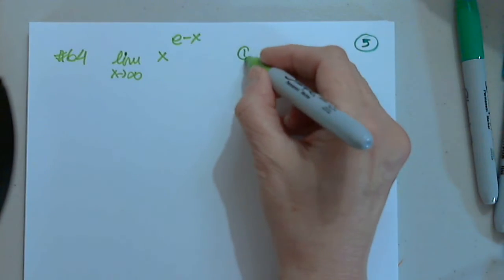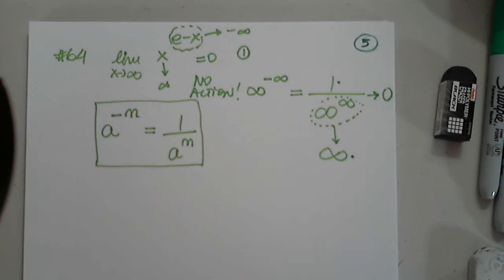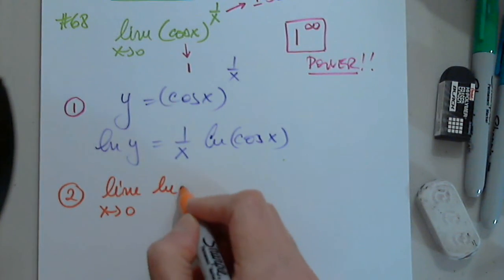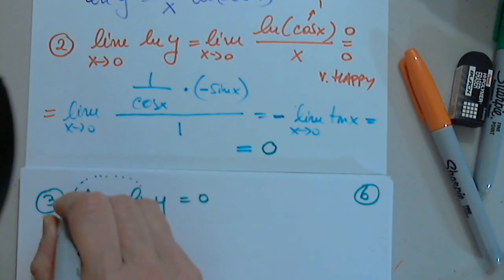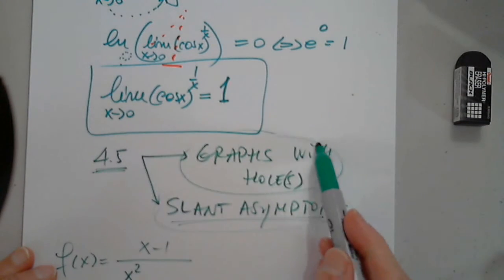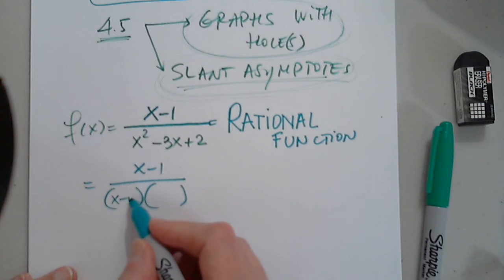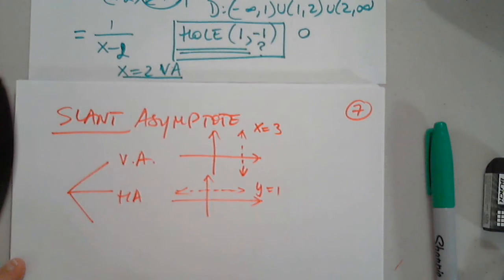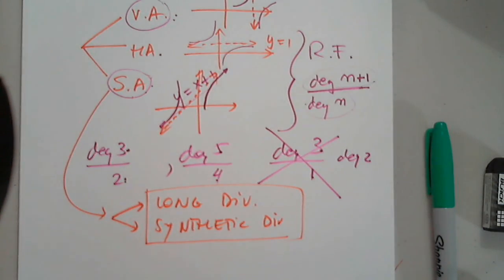MAT 191 4.2, 4.4 - 4.5 PART 3 NOVEMBER 8